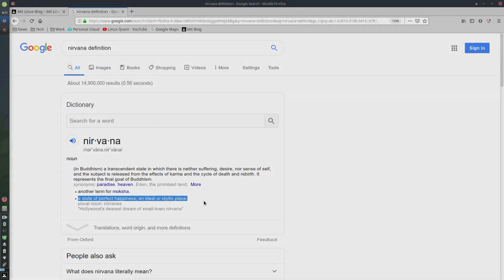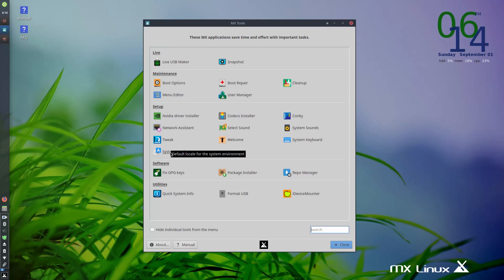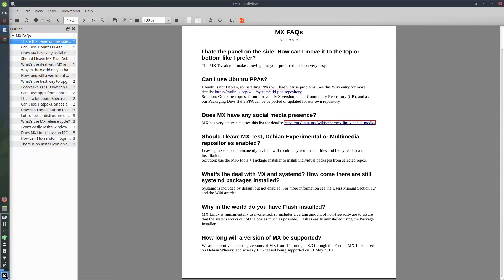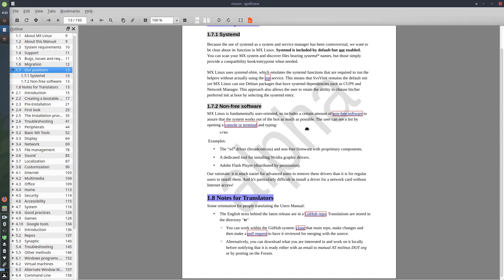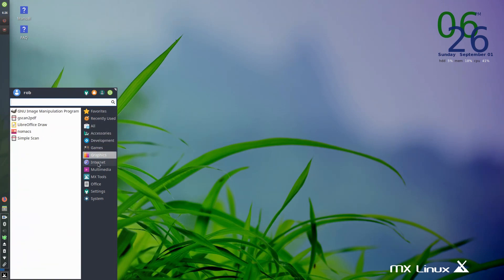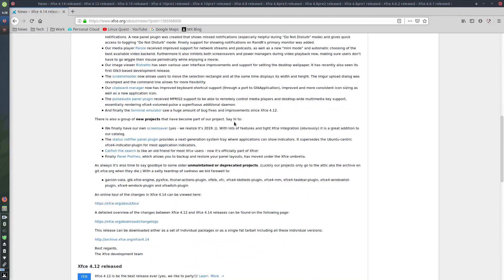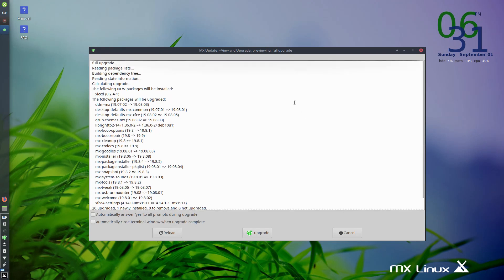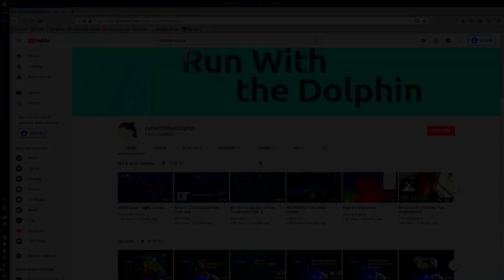MX Linux 19 Beta - Nirvana for Newbies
This is not a full beta review but a thought about MX Linux and new users to Linux.